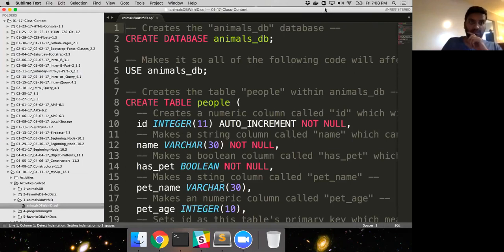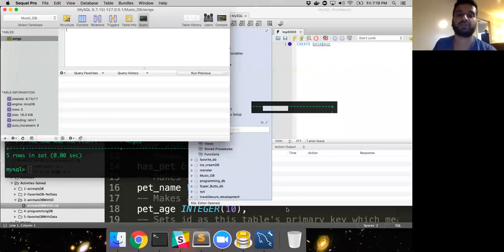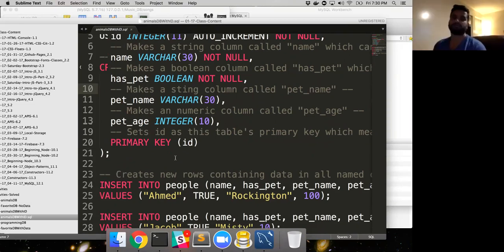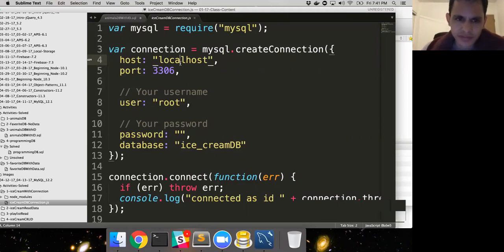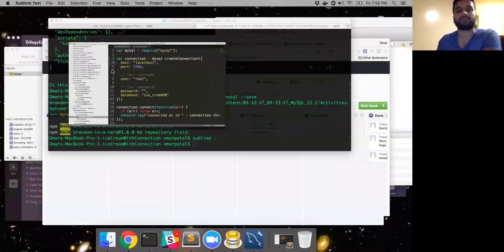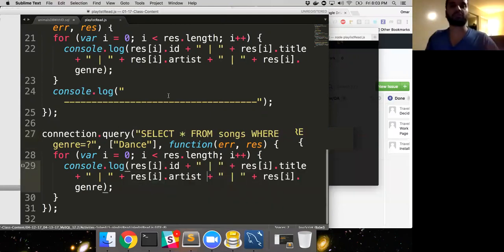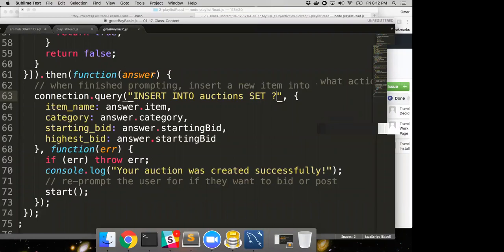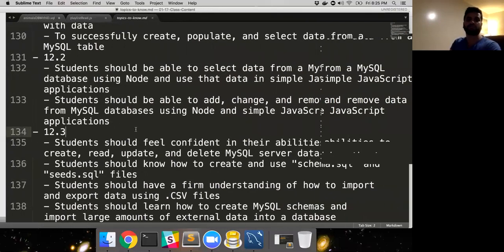MySQL with Node